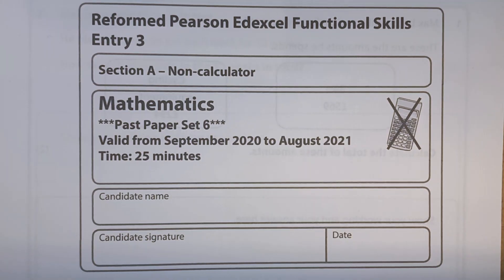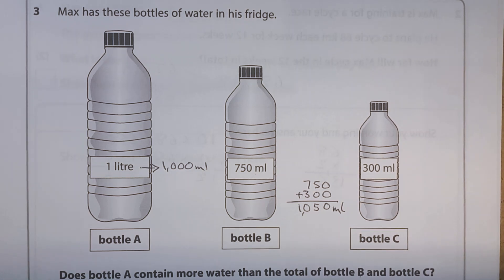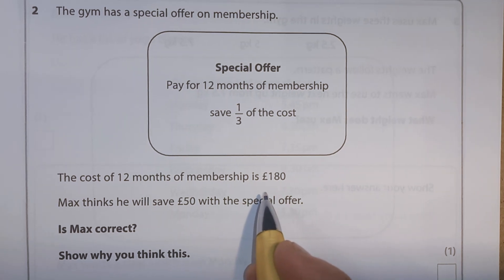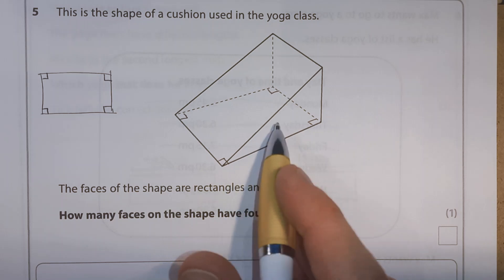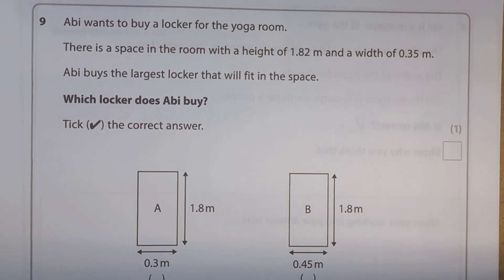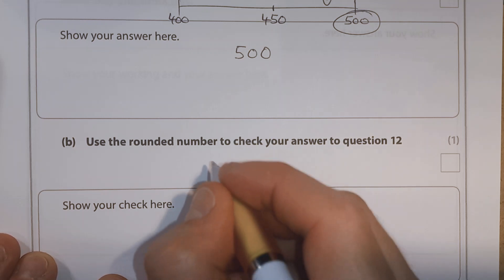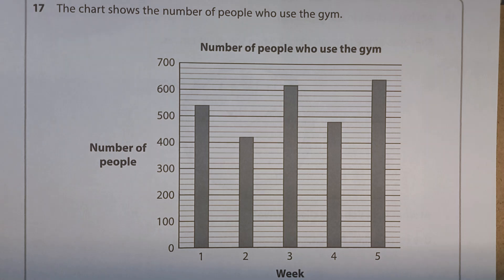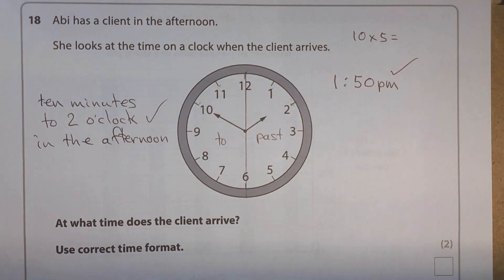Functional Skills Maths E3 Past Paper 6 Pearson Edexcel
Use the time splits below to go straight to the questions you want.

Section A (Non calculator)
Q1   0:19,   Q2   1:22,   Q3   3:23,   Q4   4:57

Section B (Calculator)
Q1   7:27,   Q2   8:44,   Q3   9:52,   Q4   11:12,   Q5   12:40,   Q6   14:23,   Q7   15:27,   Q8   16:24,
Q9   17:59,   Q10   19:10,   Q11   20:05,   Q12   20:56,   Q13  21:40,  Q14   23:06,  Q15   24:53,
Q16   25:58,  Q17   27:00,   Q18   29:52

Here is a link to download the papers (you may need to click on expand all):